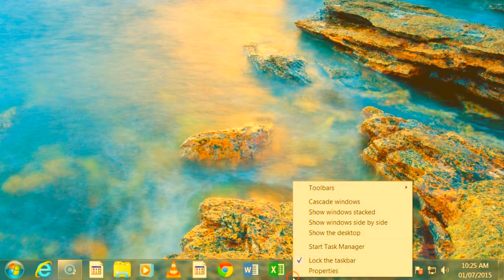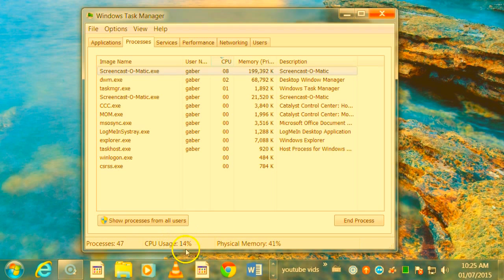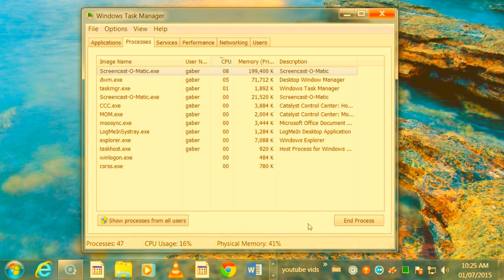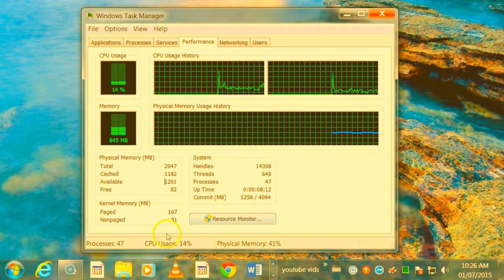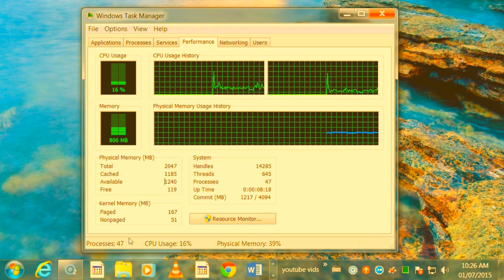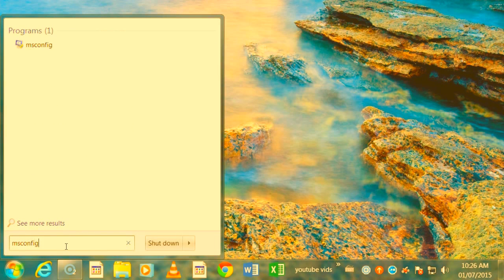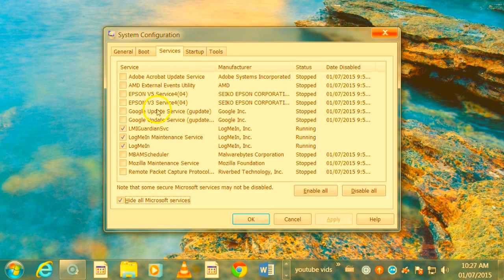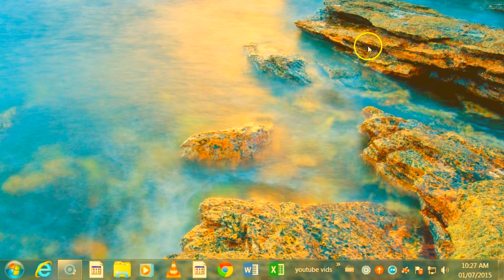How To Safely Speed Up Your Computer Video 2 of 2